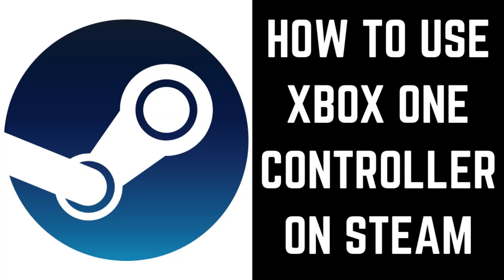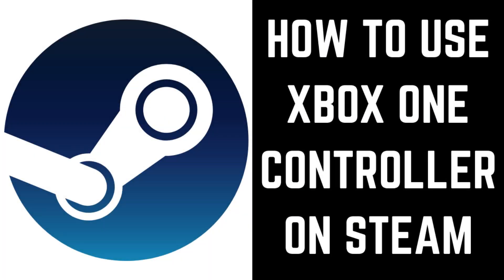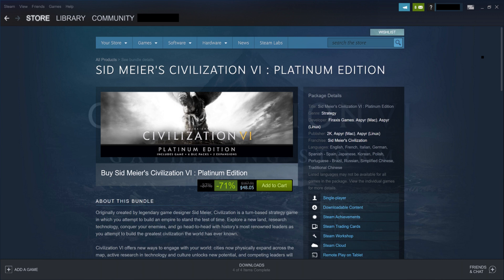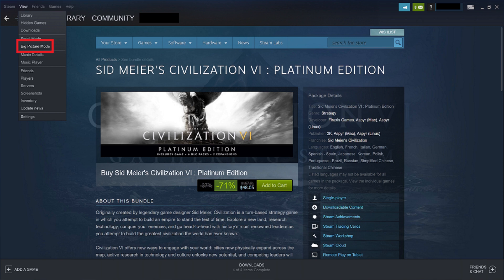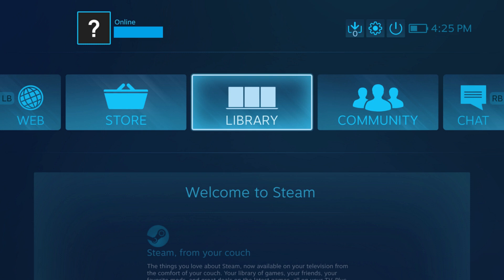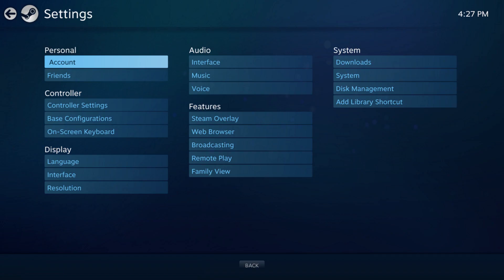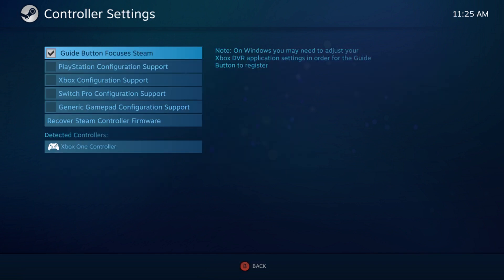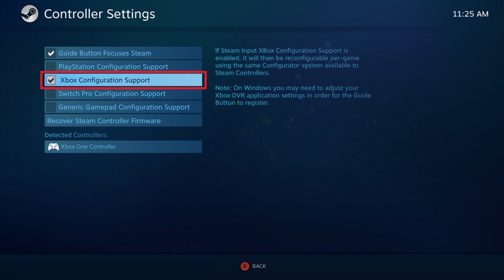How to Connect Xbox One Controller to Steam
In this video I'll show you how to connect your Xbox One controller to Steam so you can use it to play games on the platform.

Timestamp:
Steps to Connect Xbox One Controller to Steam: 0:38

Video Transcript:
Steam has worked hard to make its platform more controller friendly. As a result, you can use your Xbox One controller to play Steam games, and you can even put Steam in Big Picture Mode to launch a Steam interface designed to be navigated with a controller. There are, however, some caveats to keep in mind. First, your Xbox One controller has to be wired to your computer using a micro USB cable, and second, you have to remember that not all Steam games offer controller support.

Now let's walk through the steps to use your Xbox One controller to navigate and play games in Steam.

Step 1. Connect your Xbox One controller to your computer using a micro USB cable, and then launch the Steam application on your computer. You'll land on your Steam home screen.

Step 2. Click "View" in the menu along the top of your screen to open a drop-down menu, and then click "Big Picture Mode" in the drop-down menu. The Big Picture Mode version of Steam opens on your computer.

Step 3. Click "Settings" in the upper right corner of the screen. The Settings screen appears.

Step 4. Click "Controller Settings" in the Controller section. The Controller Settings screen is displayed.

Step 5. Click to place a check mark in the box next to "Xbox Configuration Support." Additionally, you should also see your Xbox One controller in the list of detected controllers. You can now automatically start using your Xbox One controller to navigate Steam, and to play games on Steam that support the use of controllers.